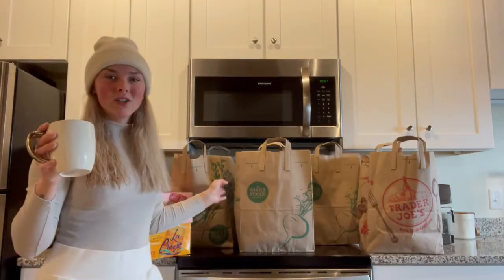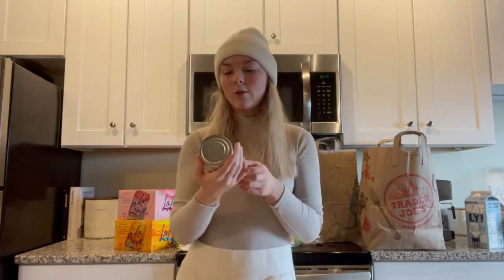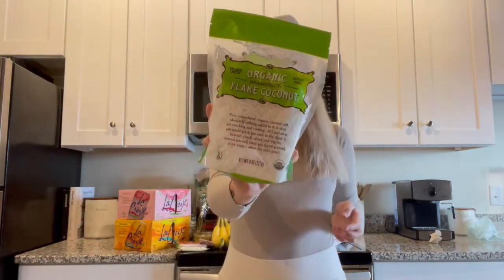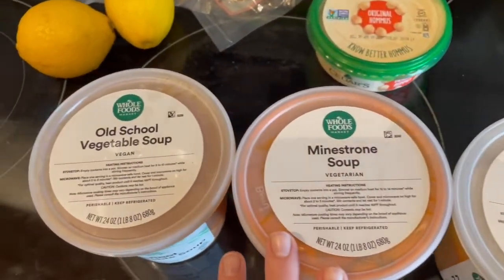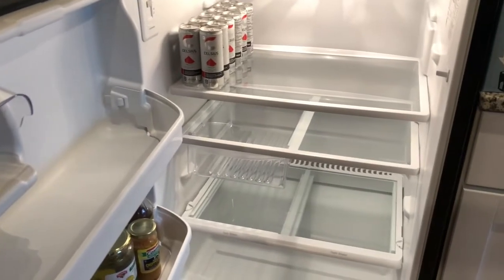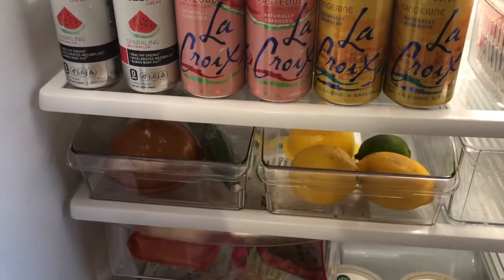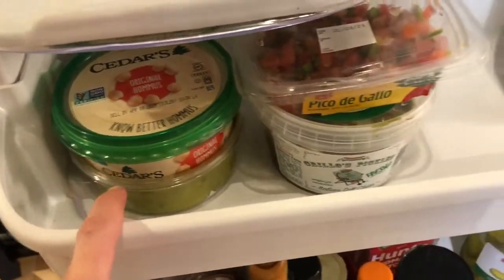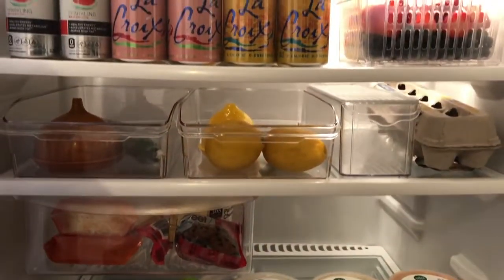Whole Foods & Trader Joes haul + fridge tour